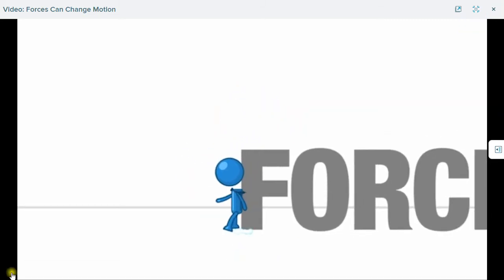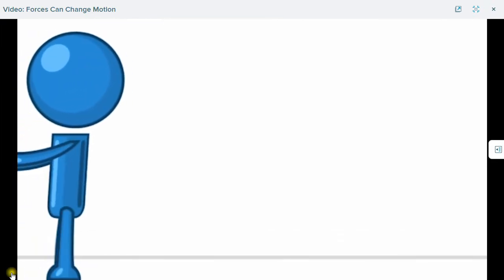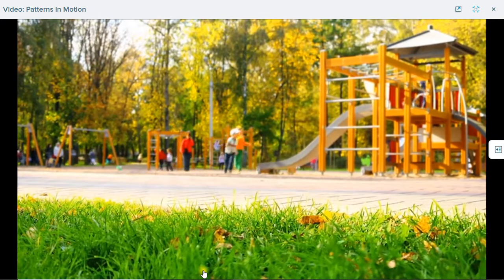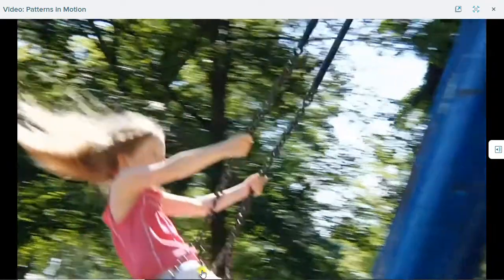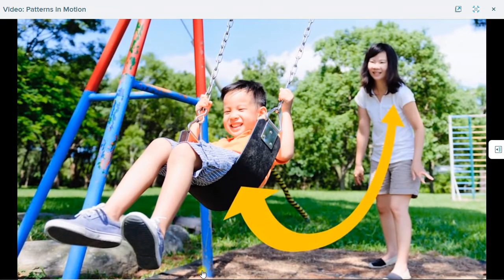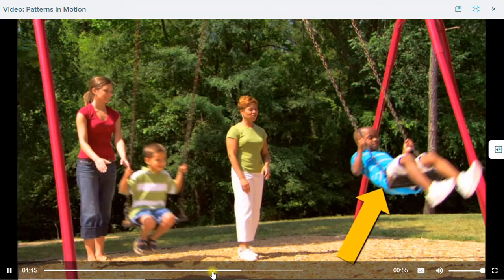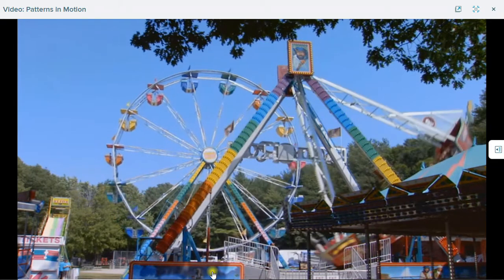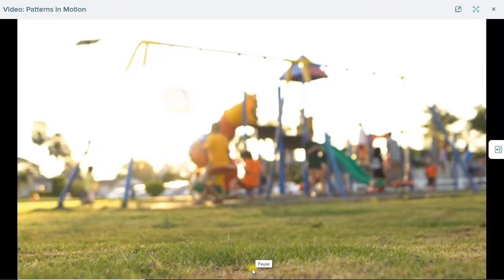FORCES AND MOTION read along aloud visual animation - McGraw Hill INSPIRE Science grade 3 KIDS ESL